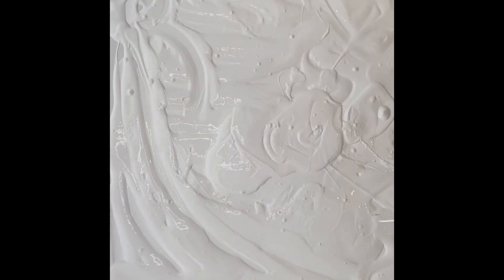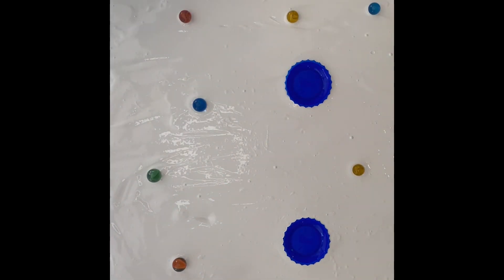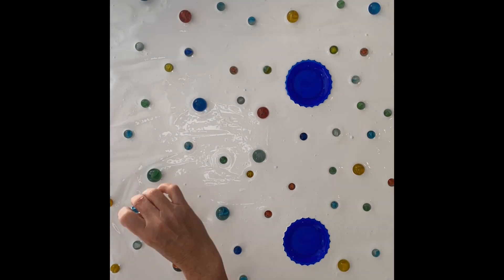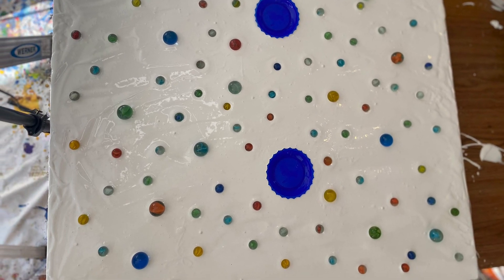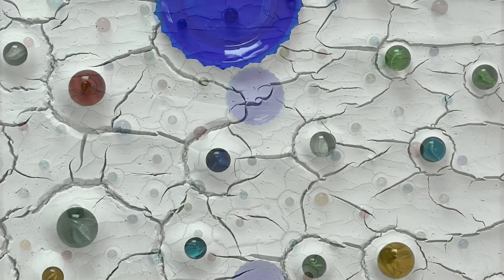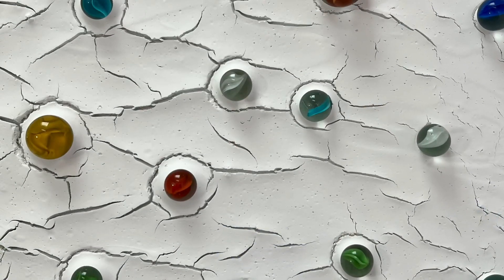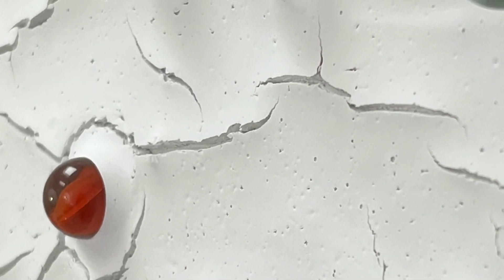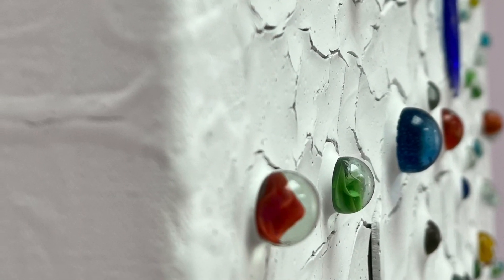Cracked Marble Plate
Using Cape Cod plates I found when packing my mom’s house in combination with marbles on flat paint.  Did both plate and marble paintings in the summer of 2021 in my garage.